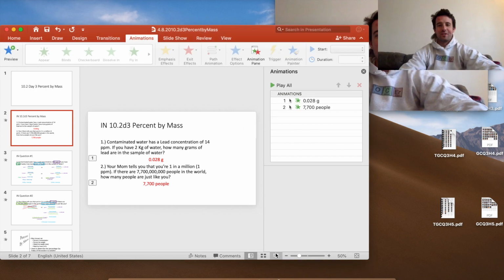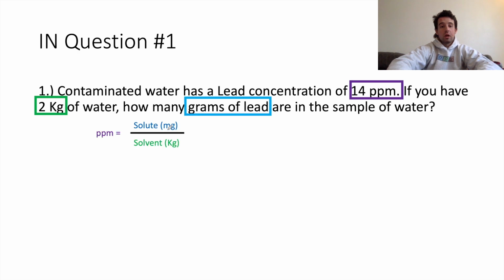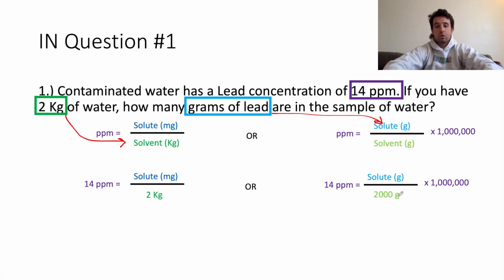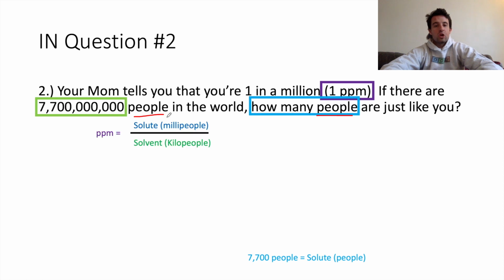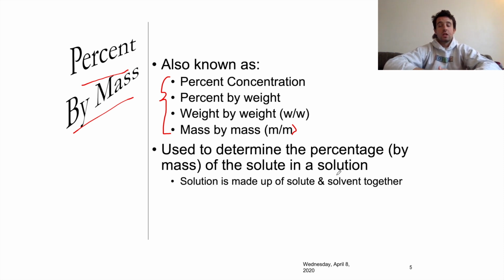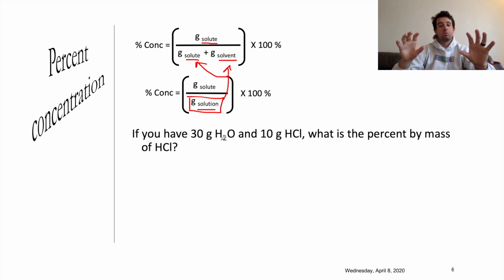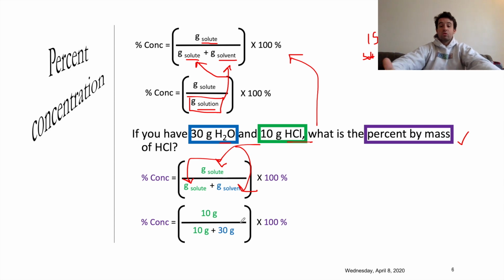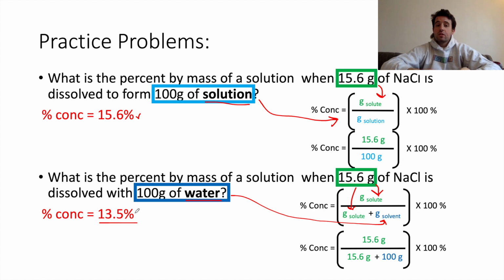Chemistry 10.2 Day 3 Percent By Mass